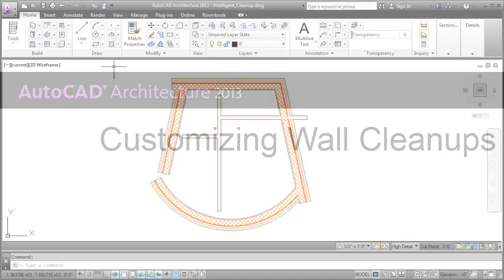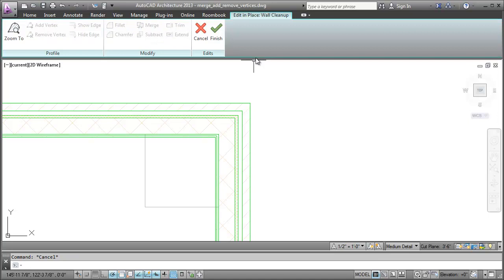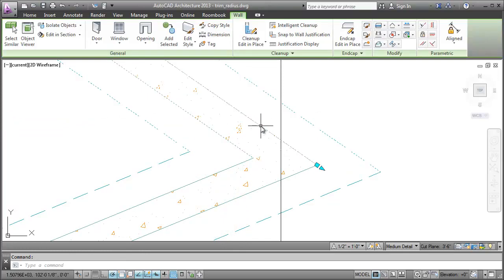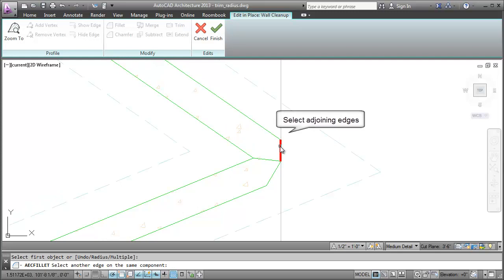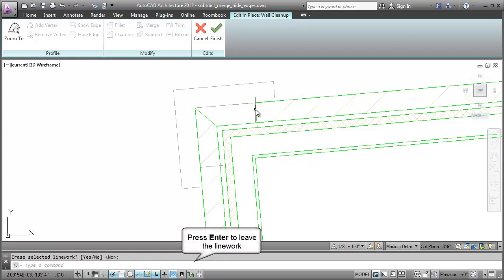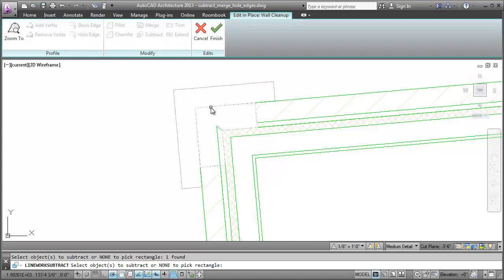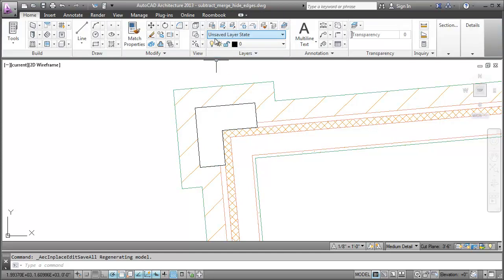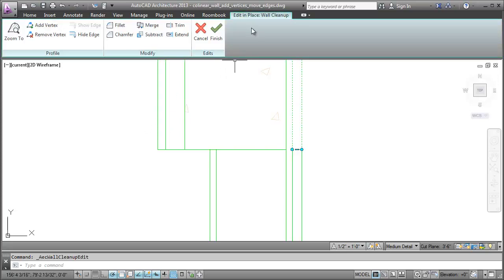Customizing Wall Cleanups: AutoCAD Architecture 2013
See how to clean up multiple wall intersections and use polylines to create custom wall intersections.